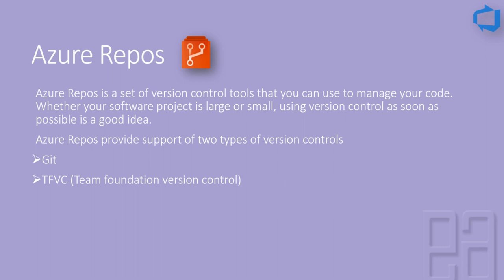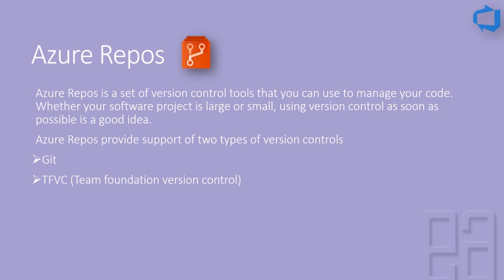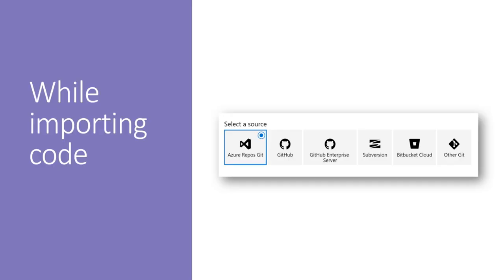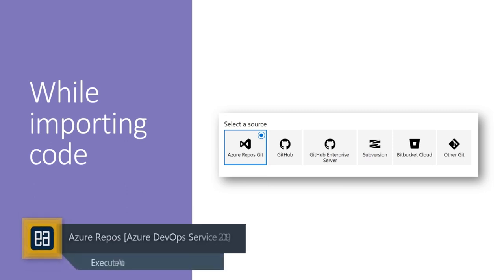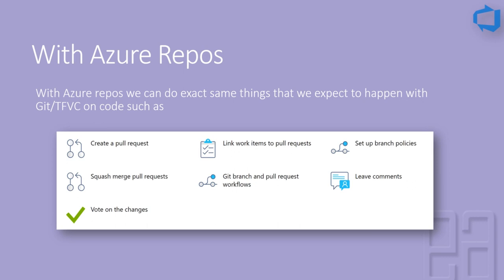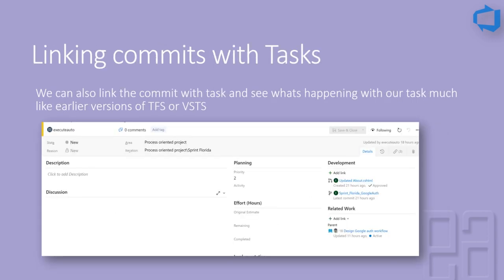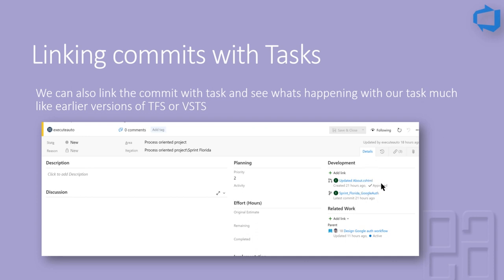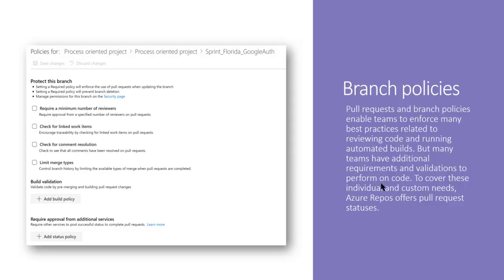CI CD with Azure DevOps : 1) Understanding Azure Repos of Azure DevOps service